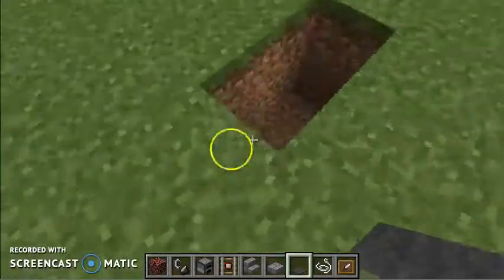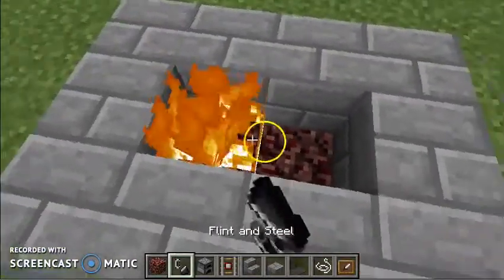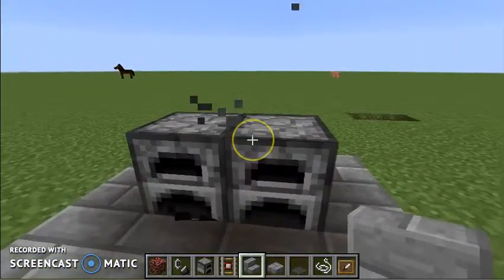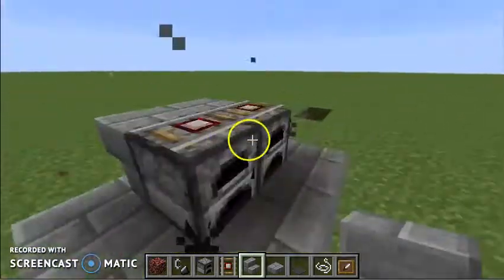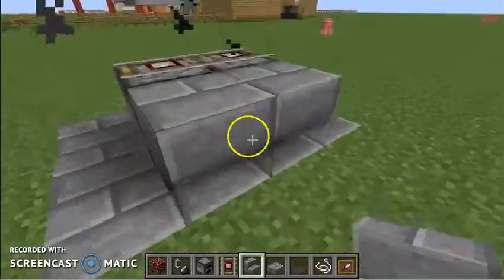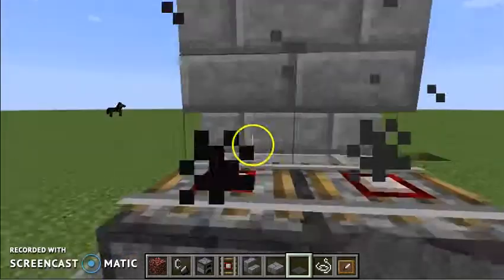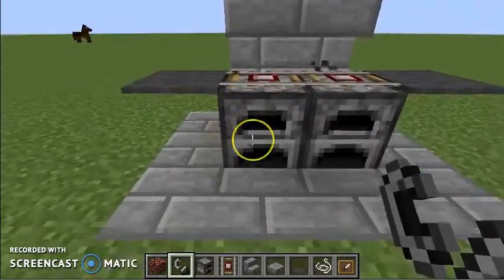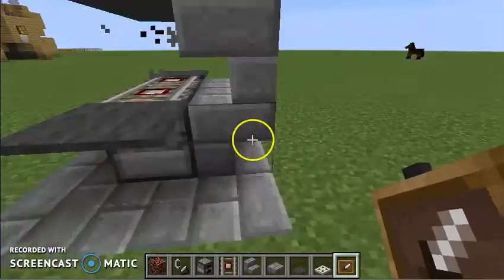How to build the best BBQ EVER made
If you are still worried about the BBQ burning don't worry it wont sometimes it does that but don't worry if you are still worried build more stone around it if so, have a great everyone